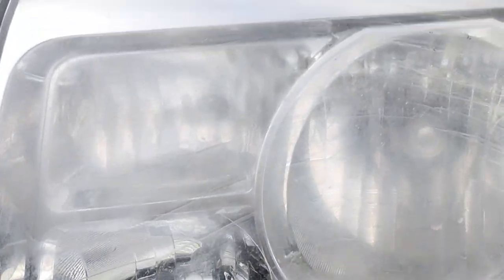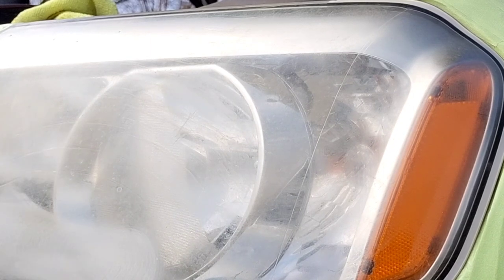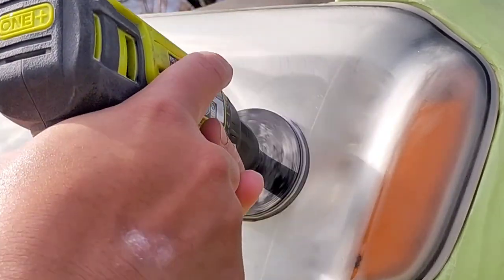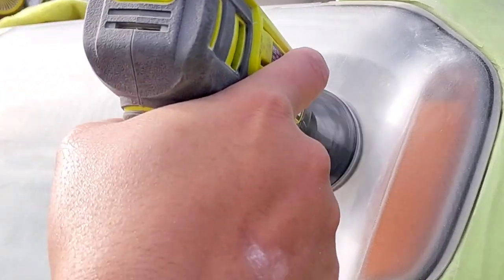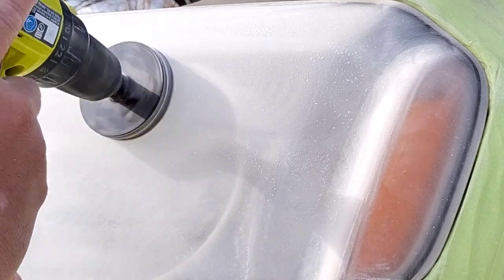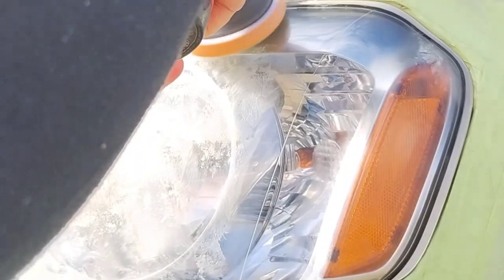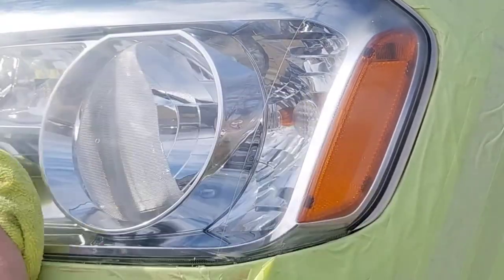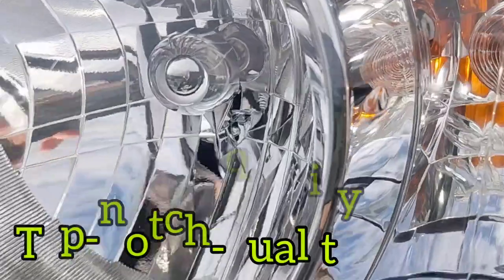Polishing Headlights is a sham scam Part 2 🤬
In this video you will be seeing why once again polishing headlights is a SHAM SCAM PART 2 a continuation to one of the most popular headlight restoration videos ever made ..(2013 Honda pilot)

I've done "OVER A THOUSAND HEADLIGHTS"  and growing, more and more every day. I've tried DOZENS of different ways and combinations of products. find out what I've  discovered to be the best.

⭐PRODUCTS AND TOOLS used in video ⭐
⬇️⬇️AMAZON PRODUCT DIRECT LINKS 🔗⬇️
💨🦾NEW BLOWER

📦 blower protectivecase

🔋 AC Delco 12 volt polisher extra batteries

🔫 Ryobi 18 volt drill

🟢 3M performance automotive finish tape-

➖perfect glass cleaner(new)

🚨 3M hard lens plastic polish

🧐chemical guys headlight restore and protect

🟡 3inch yellow handstanding attachment

💨 electric computer duster -

🧻 Kirkland premium microfiber towel

☣️ 3M pink cartridge for dust and vapor

➖3M black cartridge for strong vapor

🐘 3M p3000 trizact pad/disc

🍊 3M 3 in orange finesse it pad

🎆 meguiars spray UV headlight coating-

🧯 spray bottles

🌬️ Ryobi 18v  fan (air dry sealant)-

🍩tape off extra protection
Note: Although I am a headlight restoration expert... I also provide other restoration and detailing services such as: scratch removal, paint chip fix, minor painting, black trim restoration, water spot removal on Glass and paint, paint correction, paint restoration, oxidation removal, polish buff and wax, ceramic coat, engine bay cleaning and detailing, and much more.
certified professional.
here is a list of some of my favorite supplies & tools I use on a constant basis and have in my work vehicle at the moment.

⬇️DIRECTLY LINKED AMAZON PURCHASE⬇️
meguiar's ultimate compound-

McGuire swirl- remover

Maguire's ultimate Paste wax carnauba plus-

McGuire's liquid ceramic hybrid wax-

3M rubbing- compound

3M scratch remover

chemical guys butter wet wax

P&Sbreak buster

Aleapow cordless car polisher.(big boy)

spta 3-in cordless polisher

malco nano banana creme UV wax